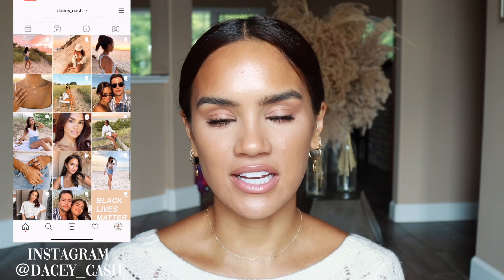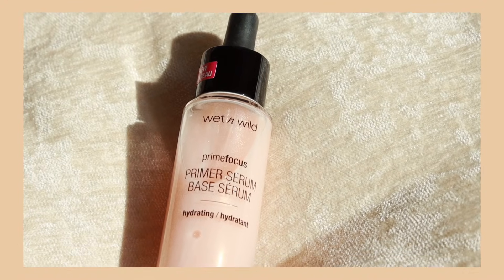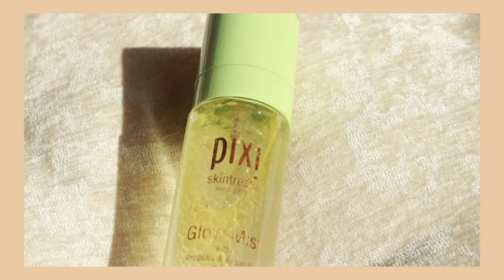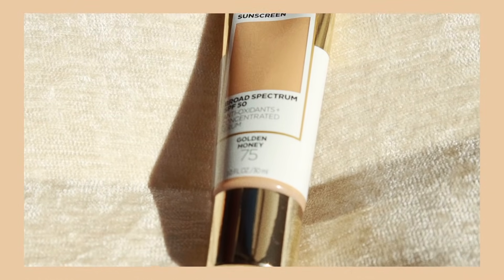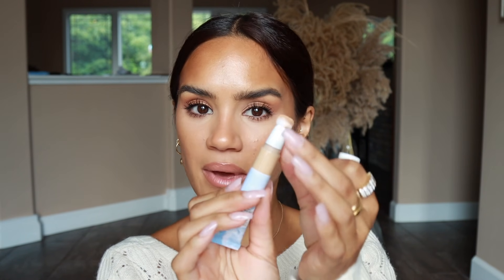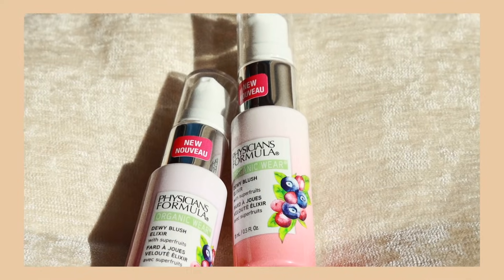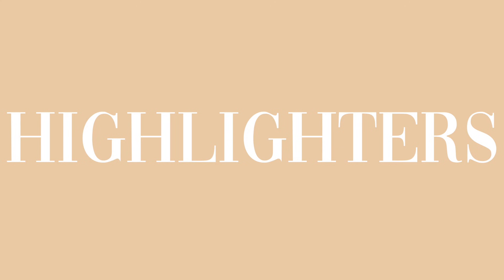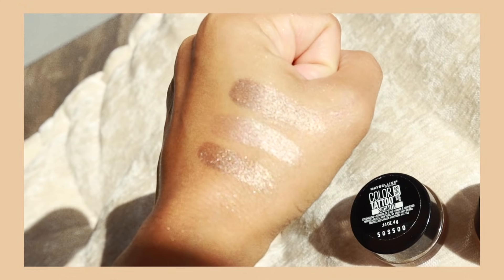Drugstore Makeup Better Than Luxury | Dacey Cash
Nail Color

Lip Pencil
Lip Balm

Lux Drugstore Makeup

Physician’s Formula Spotlight
Wet N Wild Serum Primer

ELF Camo Concealer
Neutrogena Concealer
Physician’s Formula Concealer

Physicians Formula Bronze Booster
Butter Bronze
Milani Baked Bronze

Physician’s Formula Dewy Blushes

Revlon Instafix

Covergirl Brow Pencil

Almay Velvet Foil Shadows
Revlon Colorstay Shadows
Maybelline Tattoo Studio

L’Oreal Telescopic
Maybelline Falsies Lash Lift

L’Oral Color Riche Lip Pencil
ELF Ride or Die Balm
Tough Cookie
Just Peachy

Revlon Shine Lipsticks
Rimmel Lasting Kiss